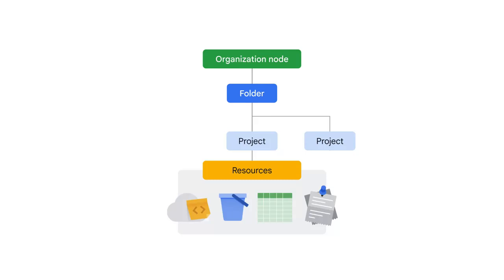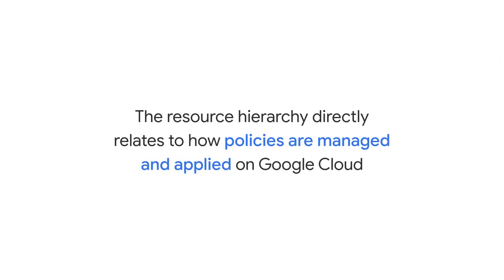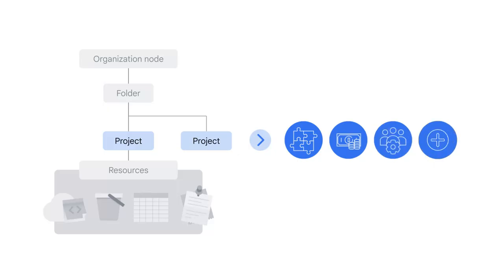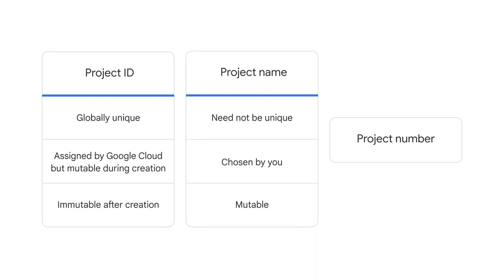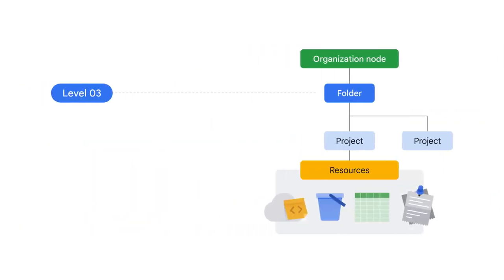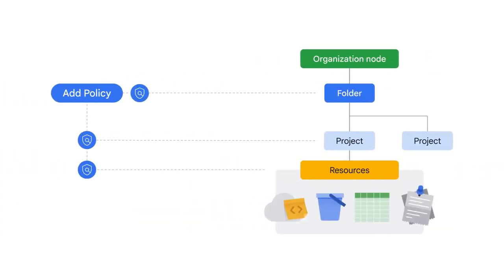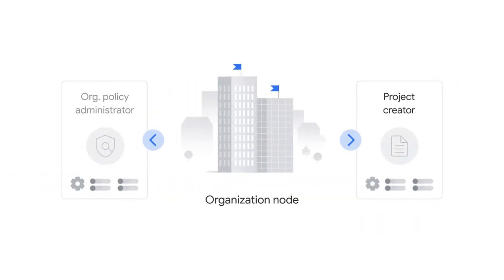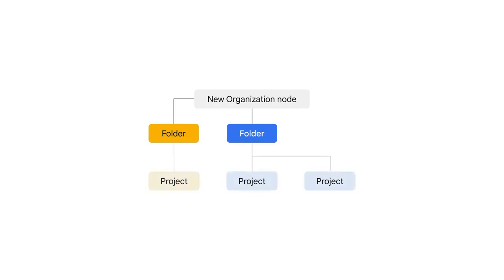Mastering Google Cloud Resource Hierarchy | GCFCI | Class 6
In this session, we take a deep dive into one of the most critical concepts for managing cloud environments effectively—Google Cloud Resource Hierarchy. Whether you are a cloud professional, an administrator, or someone preparing for Google Cloud certifications, this class will provide you with the knowledge you need to structure and manage resources efficiently.

What You'll Learn:
✅ Understanding the structure of Google Cloud Resource Hierarchy:

Organizations
Folders
Projects
Resources
✅ Best practices for managing resource access, billing, and compliance using hierarchy.
✅ Insights into IAM (Identity and Access Management) roles and policies within the hierarchy.
✅ How to set up and optimize your resource hierarchy for scalability and security.

Why This Matters:
An effective resource hierarchy is the backbone of any successful Google Cloud implementation. Learn how to stay organized, streamline operations, and ensure a secure cloud environment.